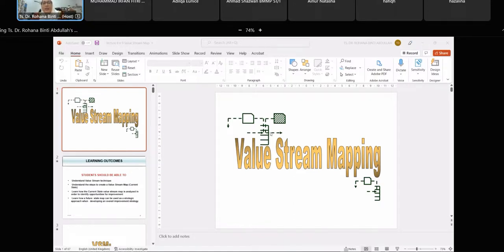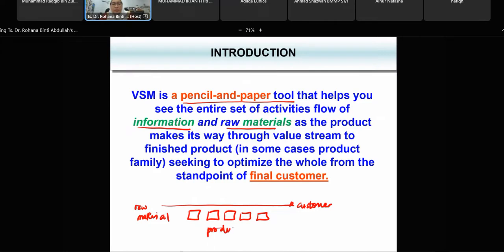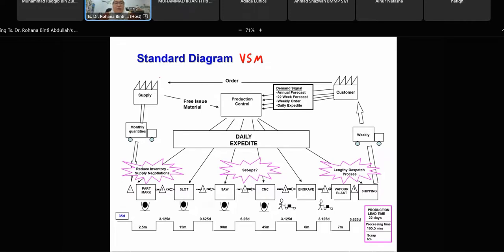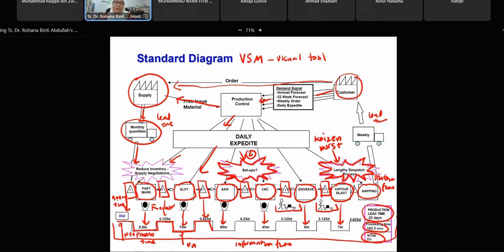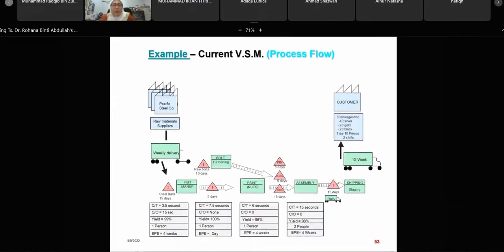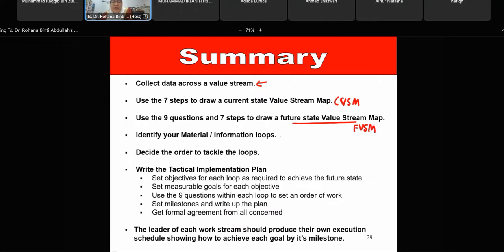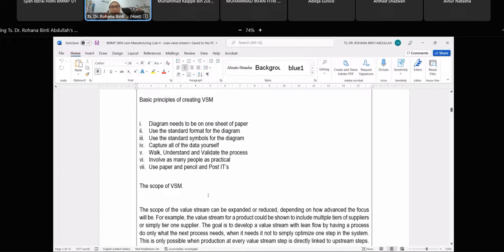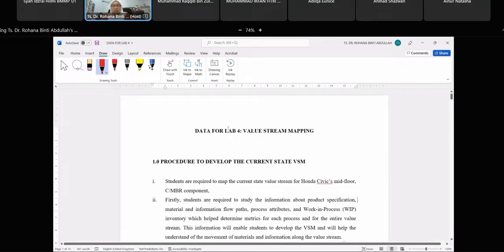Week 10 - LM Value Stream Mapping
lab 4 briefing